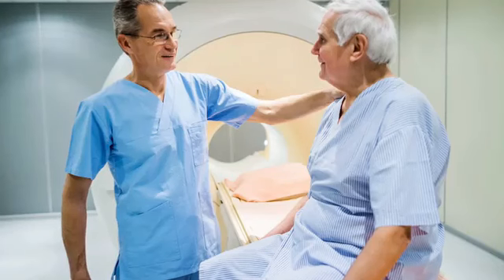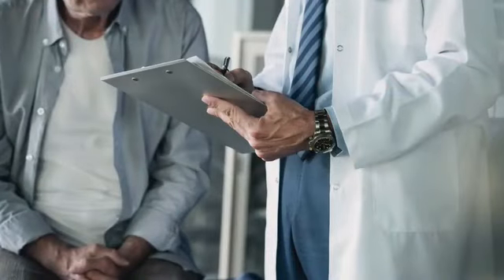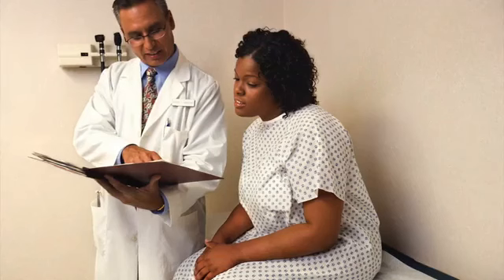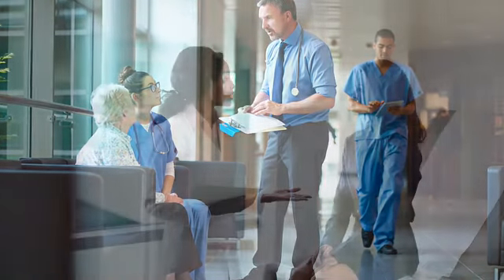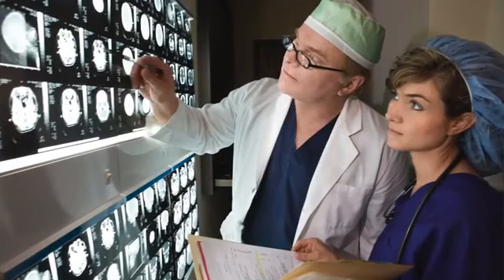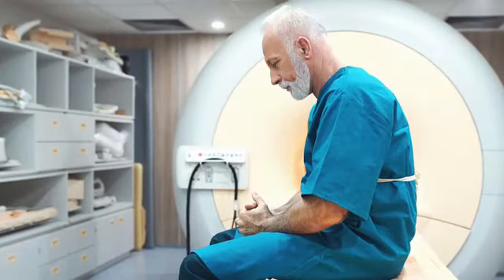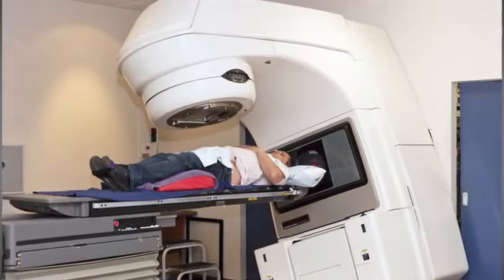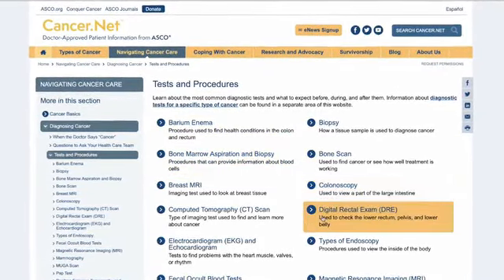PET scan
A PET scan is a test that creates 3 dimensional (3D) pictures of the inside of your body. PET stands for positron emission tomography.

The PET scan uses a mildly radioactive drug to show up areas of your body where cells are more active than normal. It's used to help diagnose some conditions including cancer. It can also help to find out where and whether cancer has spread.

You usually have a PET scan in the radiology or nuclear medicine department as an outpatient. These scanners tend to be only in the major cancer hospitals. So you might have to travel to another hospital to have one.

A radiographer operates the scanner. It usually takes between 45 and 60 minutes. You will be in the department for at least an hour beforehand. This is because you have an injection of a radioactive liquid (radiotracer) before the scan.

PET scans are often combined with CT scans to produce more detailed images. These are called PET-CT scans. You can also have an MRI scan with a PET scan. These are called PET-MRI scans.

Why do I need a PET scan?
A PET scan can help to:

show up a cancer
find out how big it is and whether it has spread (stage a cancer)
show whether a lump is cancer or not
decide the best treatment for your cancer
show how well a treatment is working
After you have had treatment for cancer, a CT scan may show that there are still some signs of the cancer left. But this may not be active disease. It could be scar tissue left over from cancer killed off by your treatment. A PET scan can show whether this tissue is active cancer or not.

PET scans are sometimes used to look for cancer in the lymph nodes in the centre of the chest.

Preparing for your PET scan
For most PET scans, you need to stop eating for about 4 to 6 hours beforehand. You can usually drink unflavoured water during this time.

You might have instructions not to do any strenuous exercise for between 12 and 24 hours before the scan.

Call the number on your appointment letter if not eating is a problem for you, for example if you’re diabetic. You might need to adapt your diet and sugar control and your appointment time could change.

Some people feel claustrophobic when they‘re having a scan. Contact the department staff before your test if you’re likely to feel like this. They can take extra care to make sure you’re comfortable and that you understand what’s going on. Your doctor can arrange to give you medicine to help you relax, if needed.

What happens?
At the hospital
Your radiographer might ask you to change into a hospital gown. You have to remove any jewellery and other metal objects such as hair clips, coins, belts and a wired bra. Metal interferes with the images created by the scanner.

You have an injection of radiotracer about an hour before the scan. You have the injection through a small plastic tube in your arm (cannula). It's only a small amount of radiation.

You need to rest and avoid moving too much during this hour. This allows the radiotracer to spread through your body and into your tissues.

The radiotracer is a radioactive sugar. The one commonly used is called FDG (fluorodeoxyglucose). Cancer cells are very active when they are growing and reproducing in a specific area. They need energy to grow. So, active cancer cells take up the FDG which then shows up brighter on the scan.

In the scanning room
Your radiographer takes you into the scanning room. The PET machine is large and shaped like a doughnut.

You have most scans lying down on the machine couch on your back.

Once you’re in the right position, your radiographer leaves the room. They can see you on a TV screen or through a window from the control room. You can talk to each other through an intercom.

Having the PET scan
The couch slowly slides backwards and forwards through the scanner. The machine takes pictures as you move through it.

The scan is painless but can be uncomfortable because you have to stay still. Tell your radiographer if you’re getting stiff and need to move.

It’s not particularly noisy but you’ll hear a constant background noise. In most places the radiographer will be able to play music for you.

When it’s over, your radiographer will come back into the room and lower the couch so you can get up.